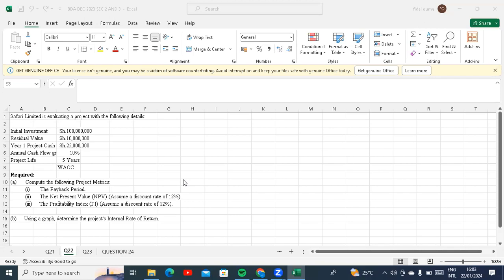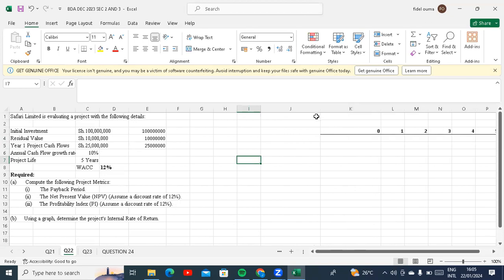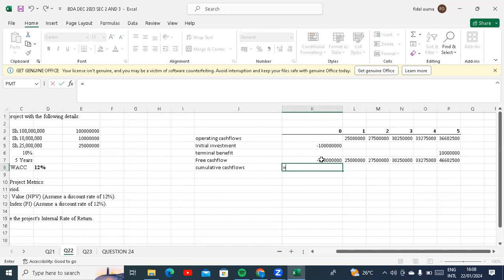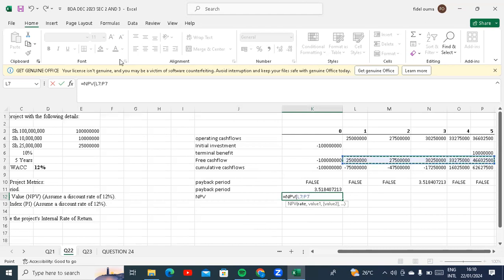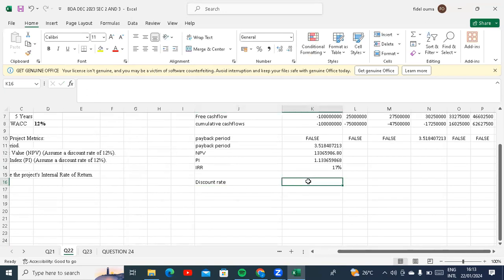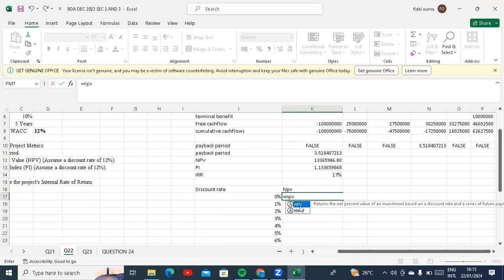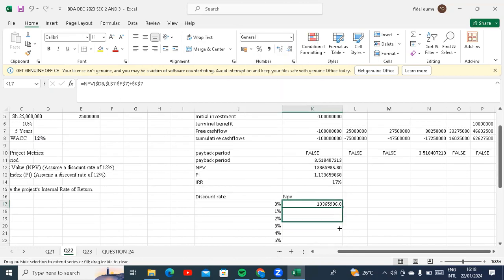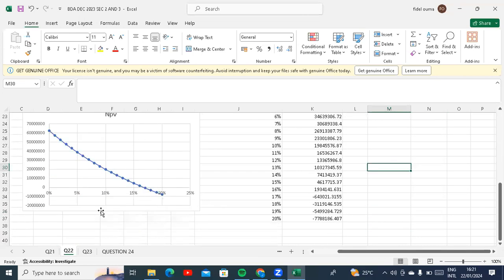CPA BDA December 2023(Q22)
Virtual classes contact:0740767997